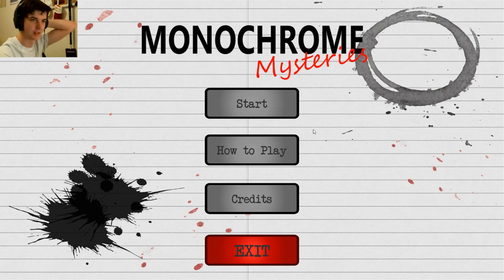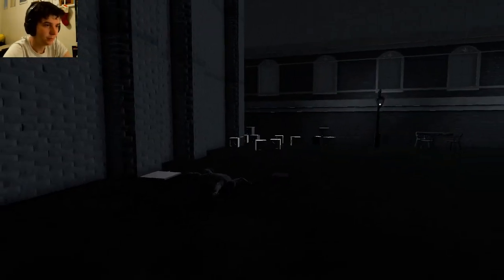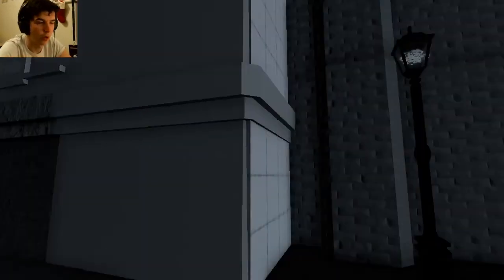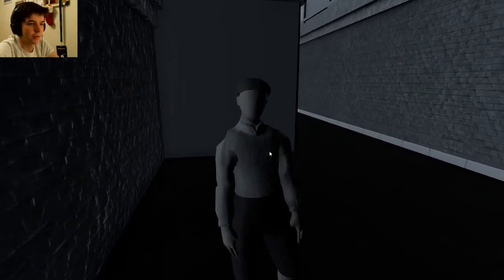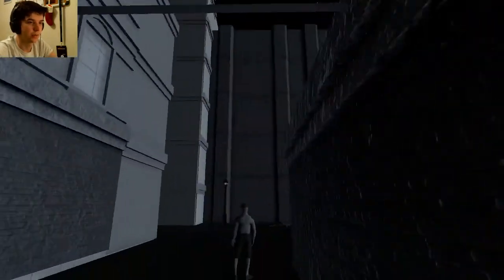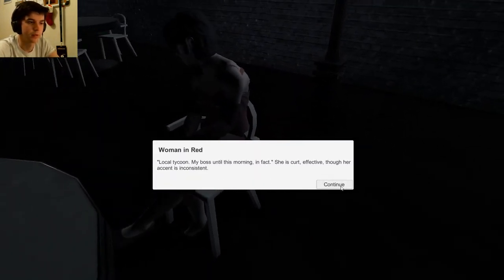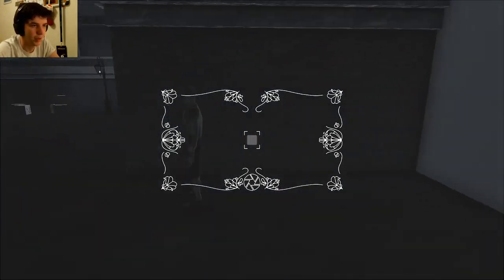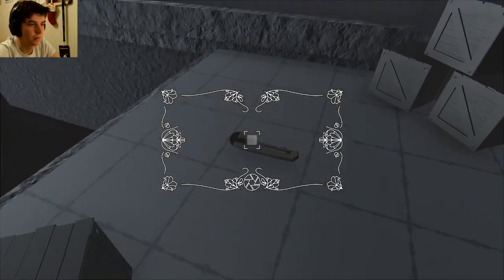Monochrome Mysteries Playtest 04-05-2020